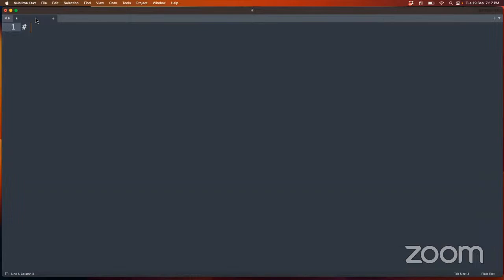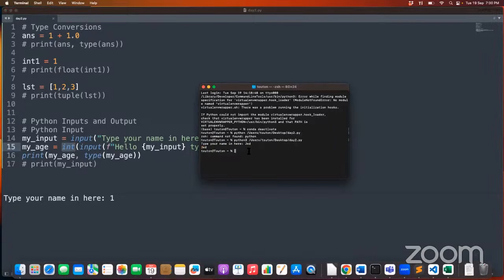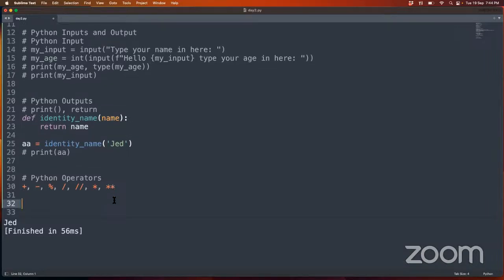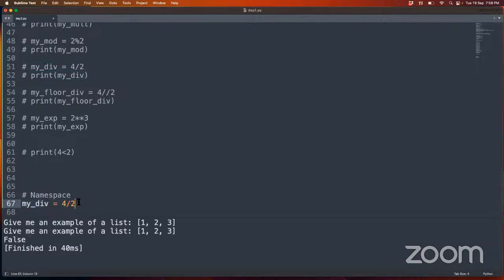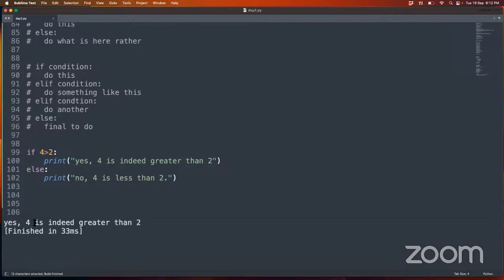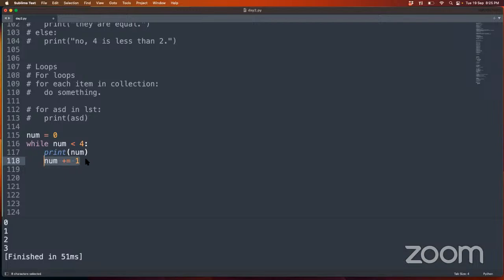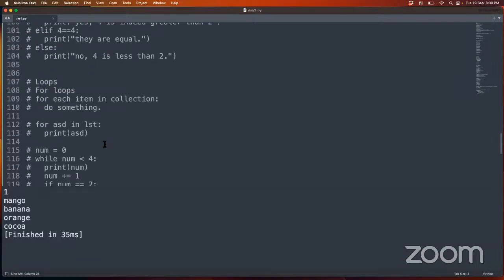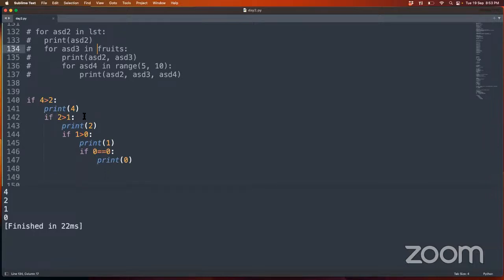Introduction To Python Programming For Geospatial Cloud Computing day 1